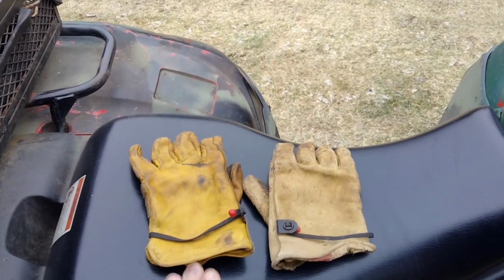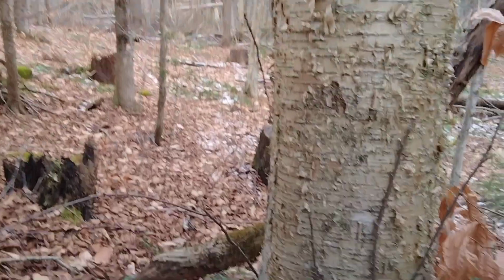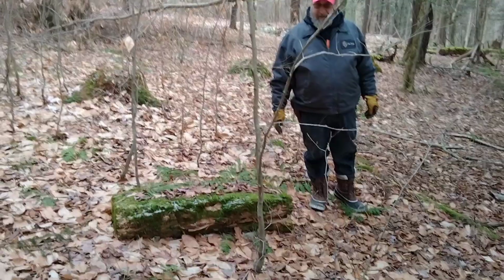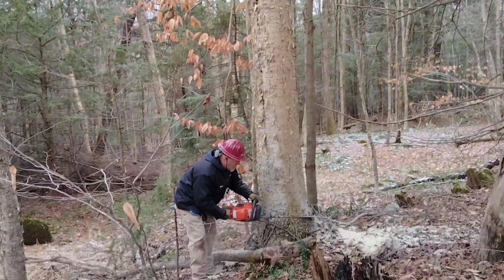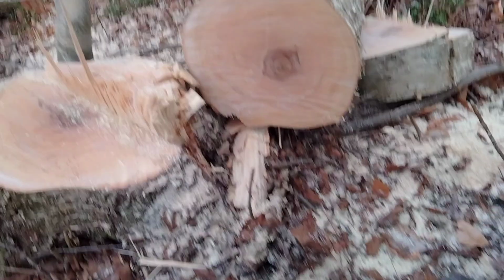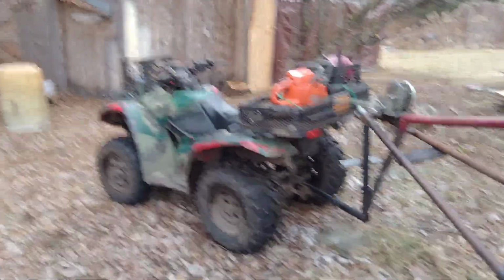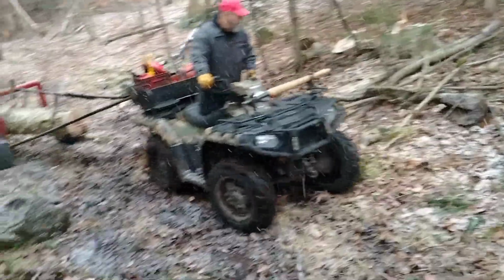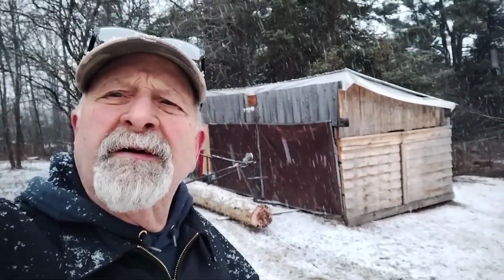Icy Leaves, Heavy logs = Disaster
Temp's in the 20's, Freezing rain and snow makes hauling heavy logs out of the woods tricky. Already hooked up and stuck what can we do? You will have to watch and see🤫

TWOBROTHERSOUTD

Check out the new Riland 130A Mig Welder 3 in 1 Flux core Welder MIG/STICK/LIFT TIG 110V

Welding like a pro! Check out the troozy stick welder.